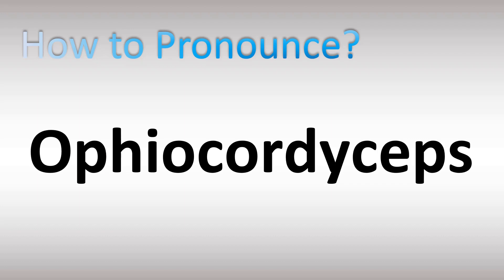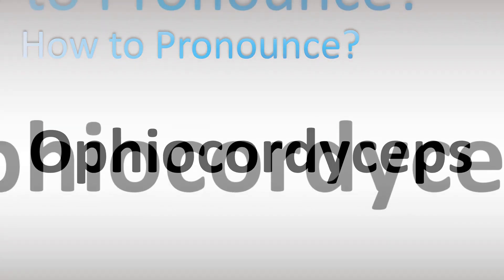How to Pronounce Ophiocordyceps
This video shows you How to Pronounce Ophiocordyceps, pronunciation guide.

00:00 - Pronunciation Intro
00:16 - How to Pronounce Ophiocordyceps
01:04 - More Difficult Pronunciations

How to Pronounce Ophiocordyceps. What does this word/name mean? Words’ meaning, dictionary definition, explanation.
Information & Source
Ophiocordyceps is a genus of fungi within the family Ophiocordycipitaceae. The widespread genus, first described scientifically by British mycologist Tom Petch in 1931, contains about 140 species that grow on insects. Wikipedia